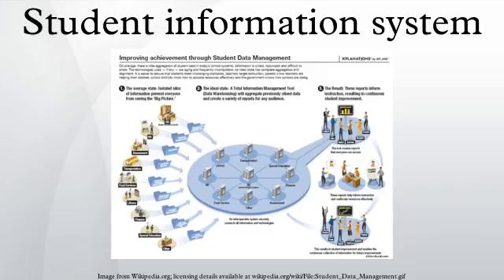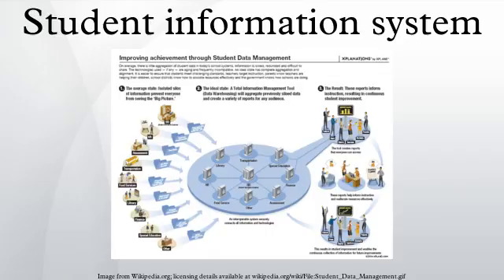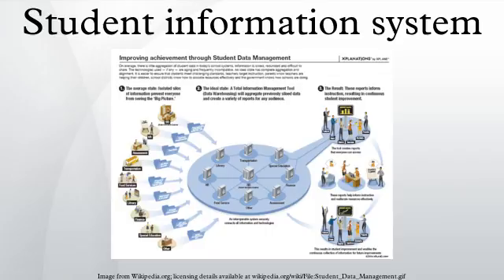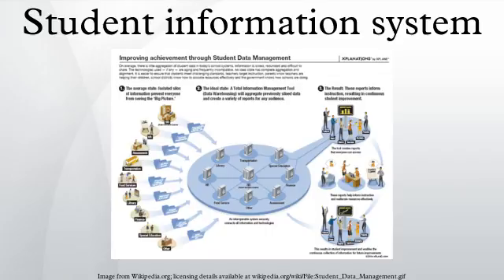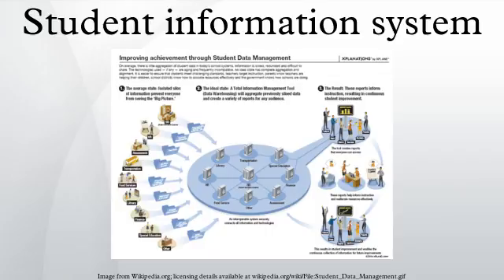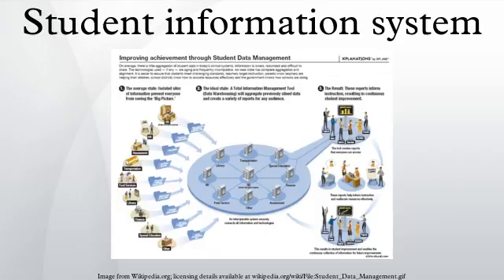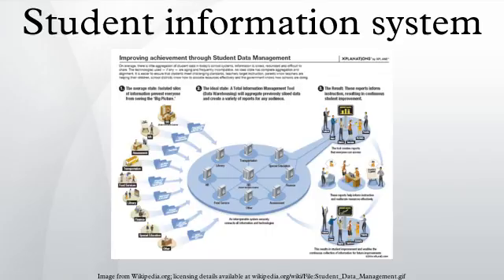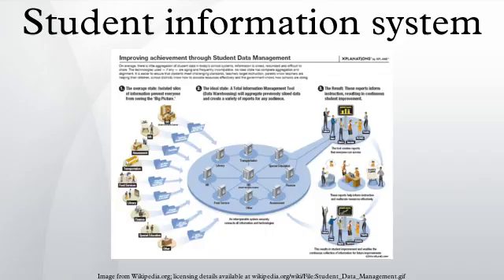Student information system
A student information system, student management system, school administration software or student administration system is a management information system for education establishments to manage student data. Student Information Systems provide capabilities for registering students on courses, documenting grading transcripts and results of student test and other assessment scores, build student schedules, track student attendance, and manage many other student-related data needs in a school. A SIS should not be confused with a learning management system or virtual learning environment, where course materials, assignments and assessment tests can be published electronically.
The SIS can include features that can be considered as an Enterprise Resource Planning or ERP system for a corporate customer. As such, many of the issues with ERP System Selection Methodology, implementation, and operation of an ERP system apply too.